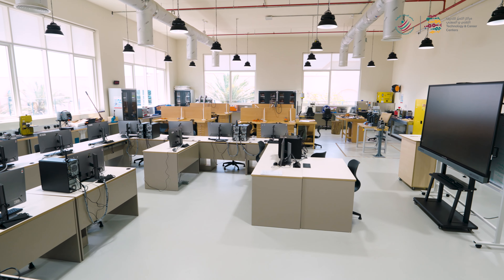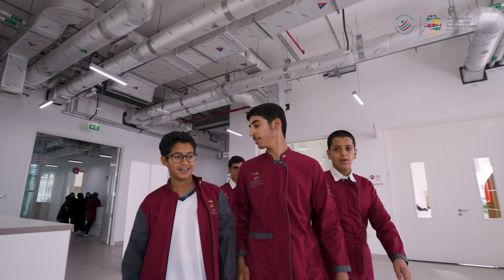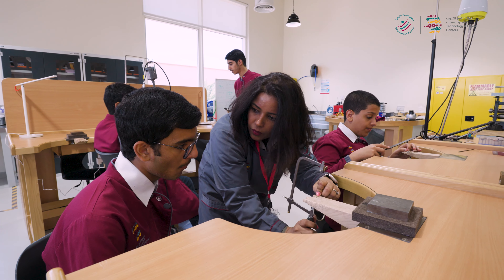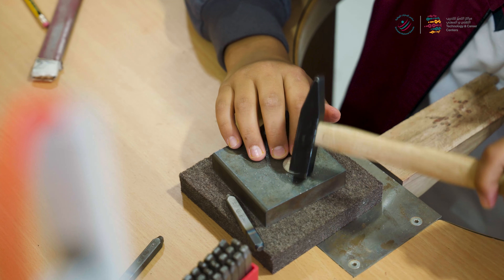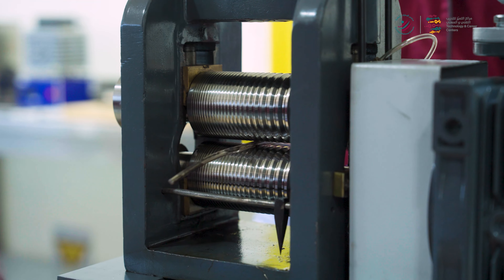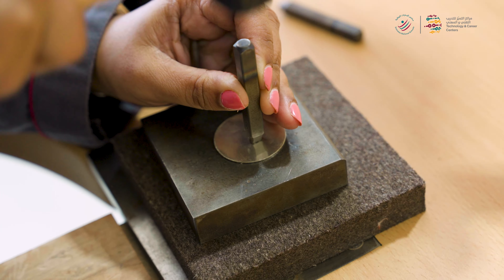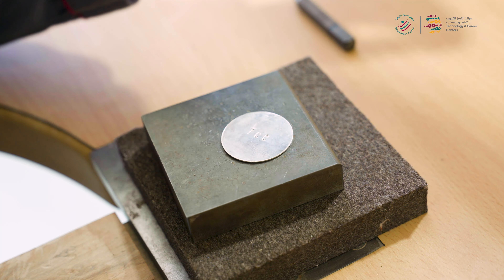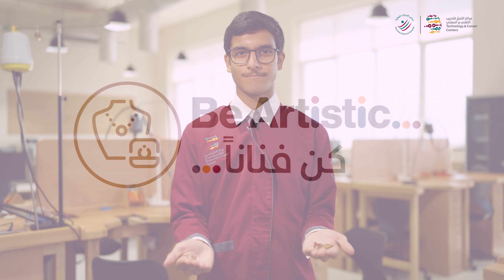ورشة عمل حول تصميم المجوهرات في مراكز التميّز للتدريب المهني لمدارس الإمارات الوطنية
Workshop on Jewelry & Design at the Technology and Career Center for Emirates National Schools.

ENS Social Media platforms, where you can stay updated about all news and activities across campuses: